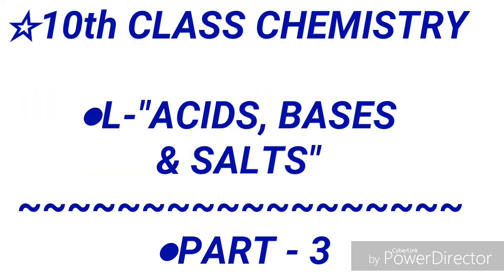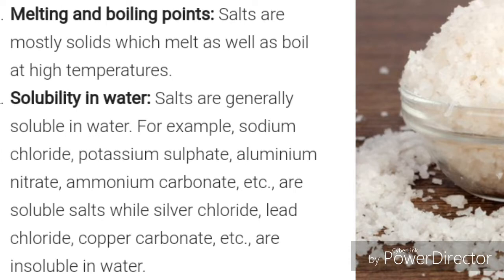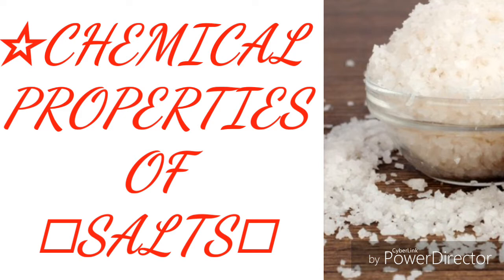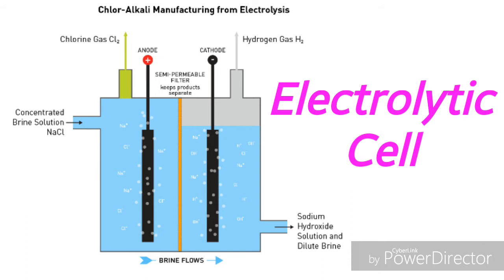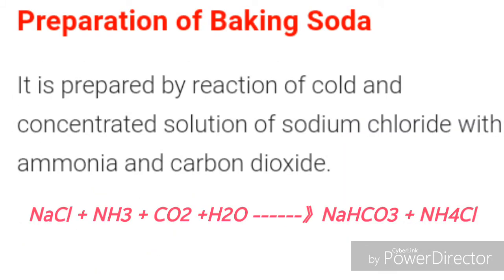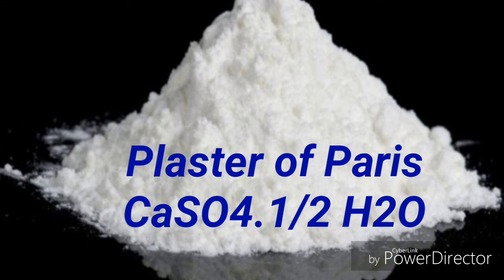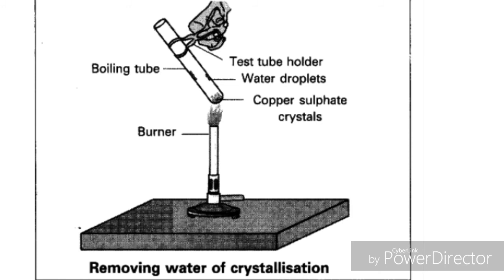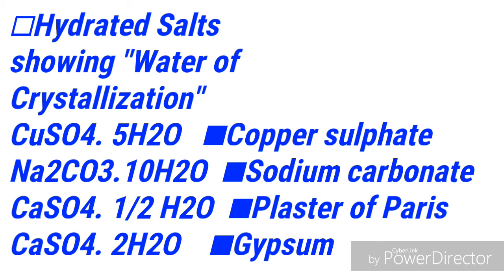19 May 2021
10th Chemistry L-1 Part-3 by Murthy Sir